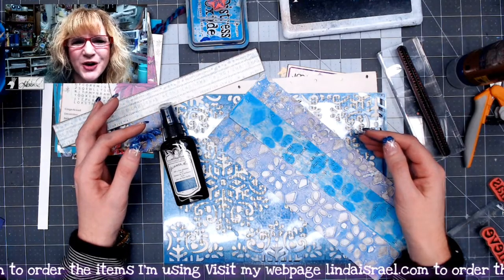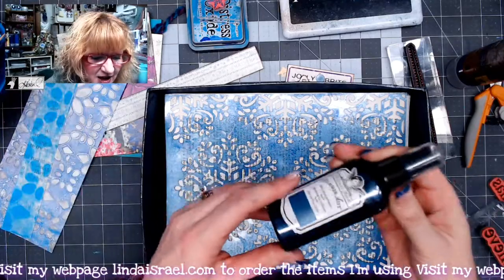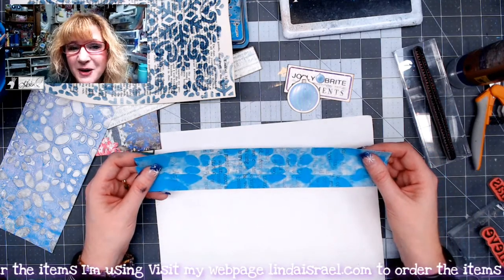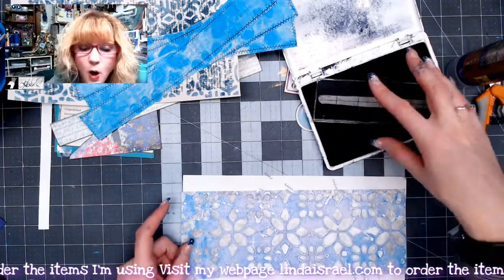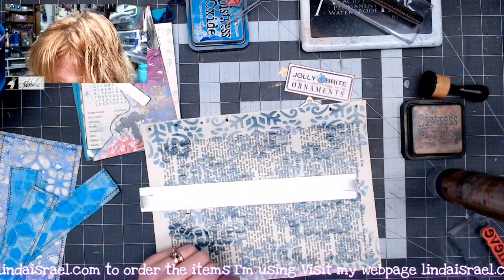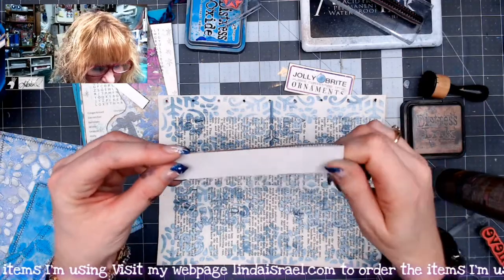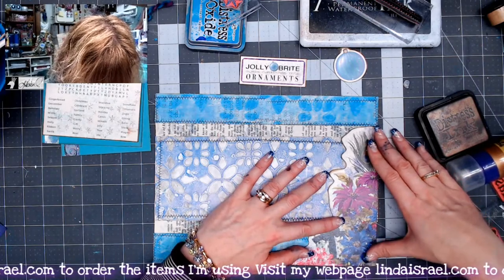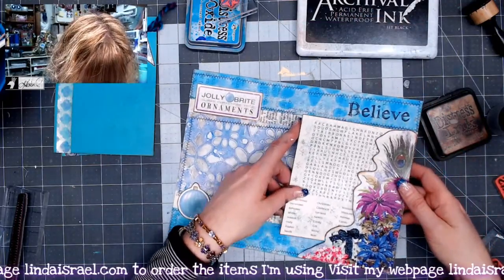Christmas Peacock Junk Journal Page Tutorial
Sharing a Christmas Peacock Junk Journal Page Tutorial with you today. Using elements from the Christmas Peacock Subscription Box, bible page, stencils and more I created a beautiful journal page. Get out your supplies to create your own version of A Christmas Peacock journal page!

Ranger Mermaid Lagoon Tim Holtz Distress Oxides Ink Pad
Transparent Tape
Bible Book Page

Want to write to me? Here is my mailing address:
Linda Israel
818 W Main St
Yukon, OK 73099
USA